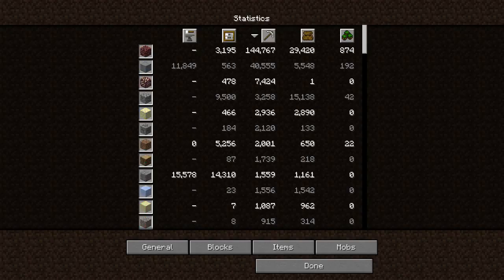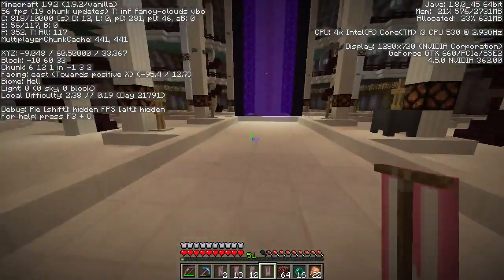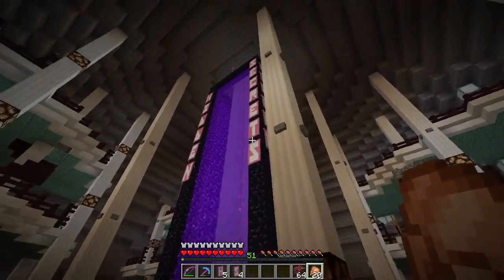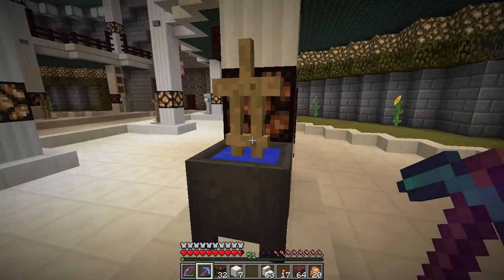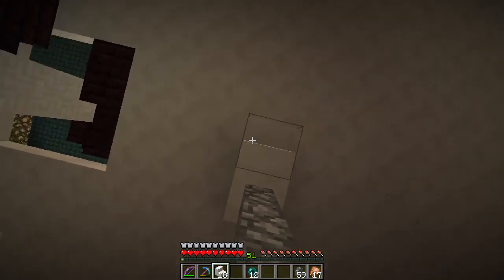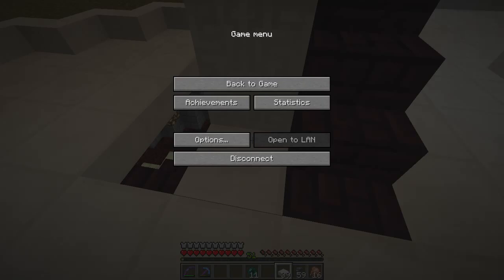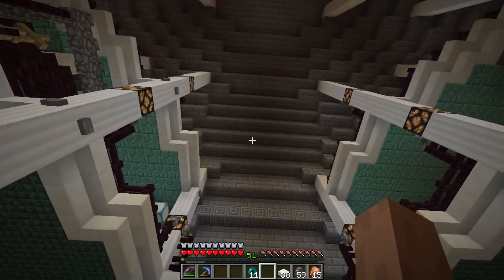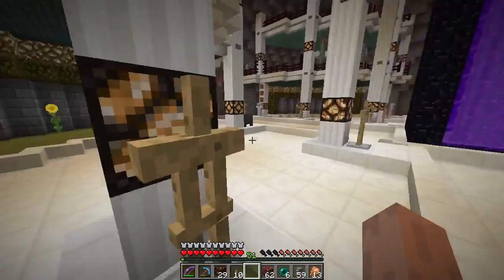Hidden Secrets SMP - Ep13 - Banners